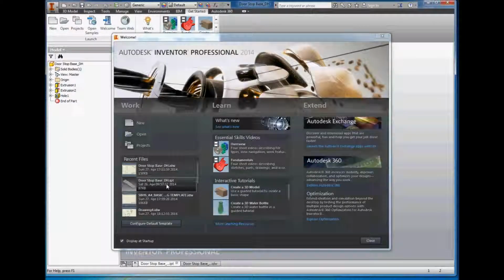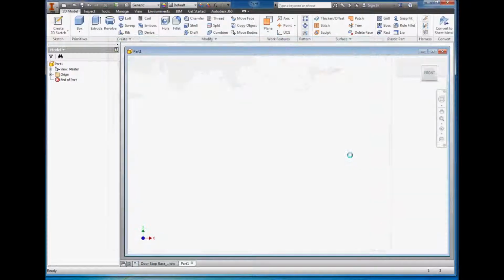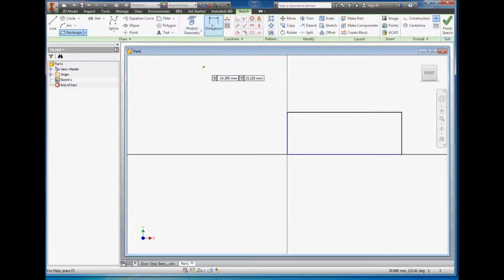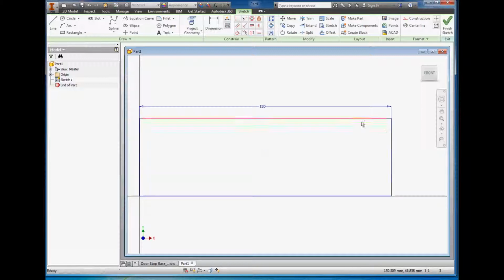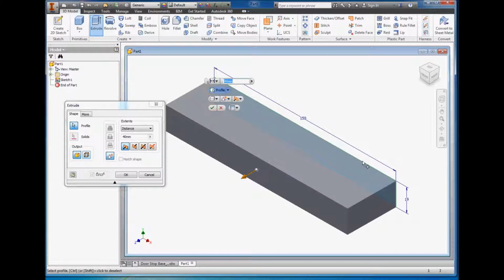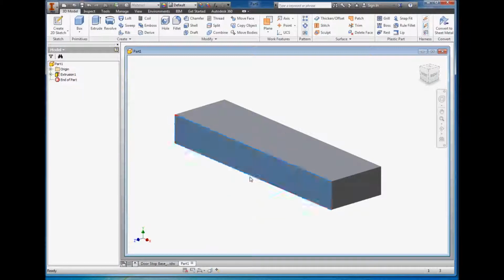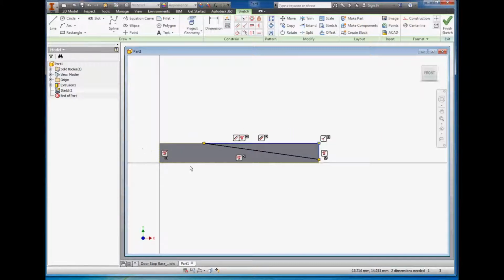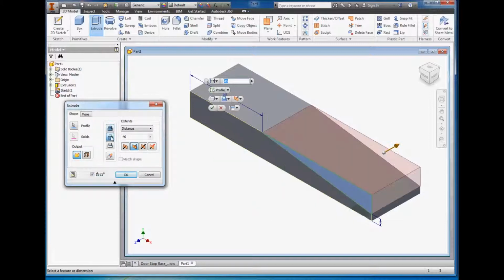Door Stop Base Inventor Tutorial Part 1 of 2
Software Program: Autodesk Inventor Professional 2014
Project: Door Stop
Year: 7